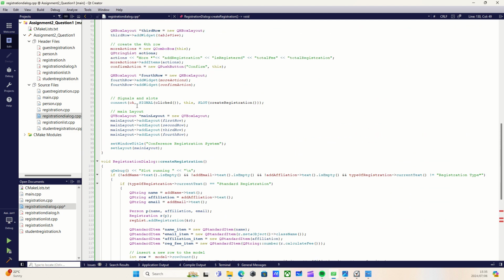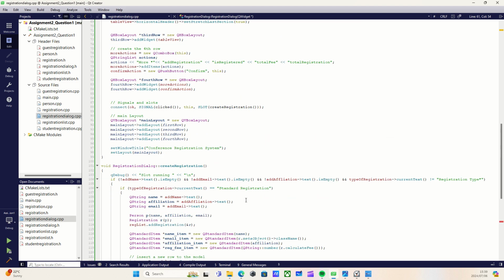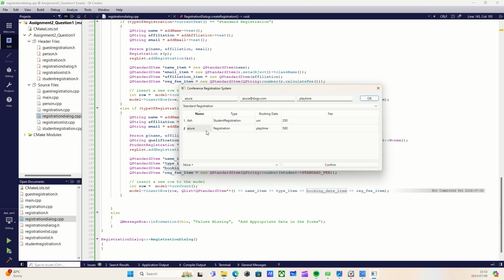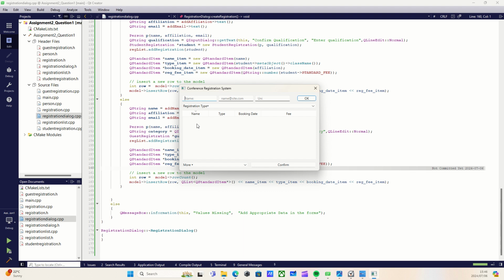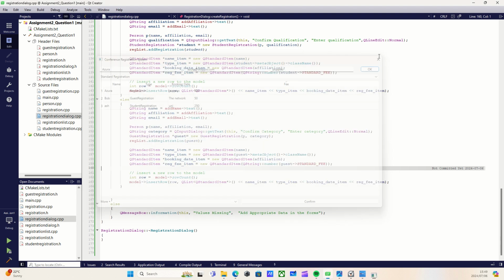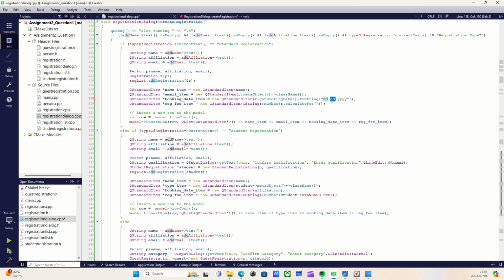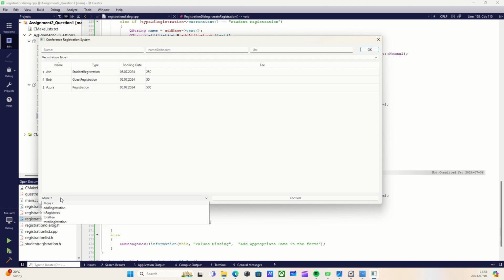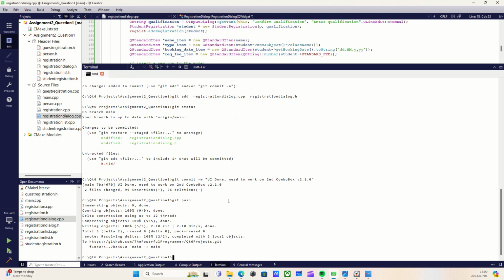Adding functionality to the UI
First build your data.
Second build your UI.
Third build your UX.

Icon Credit: " Blog icons created by prettycons - Flaticon